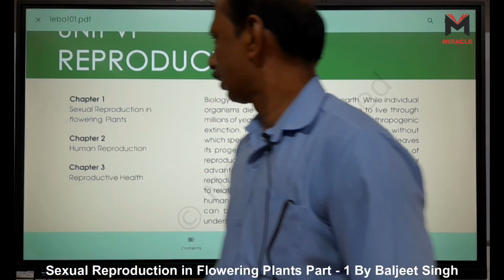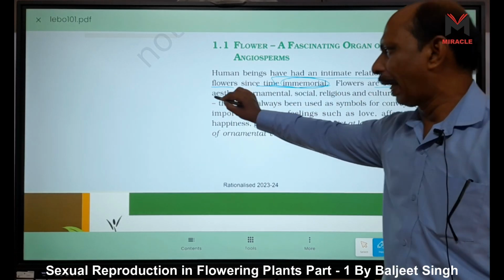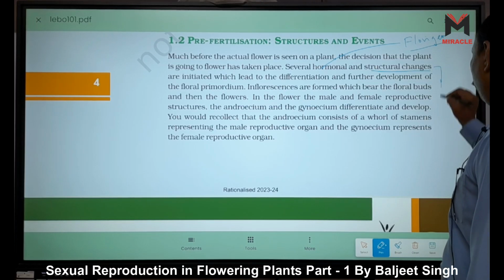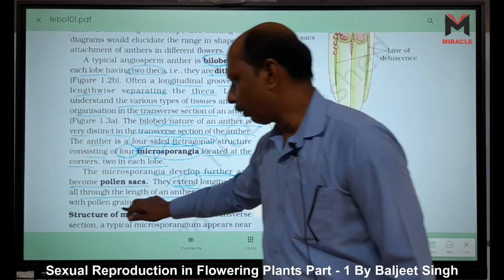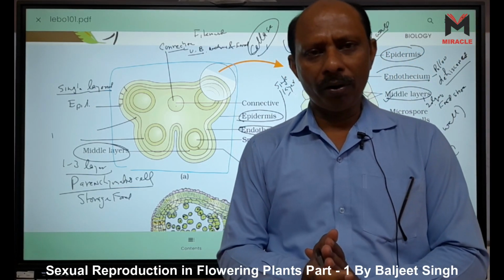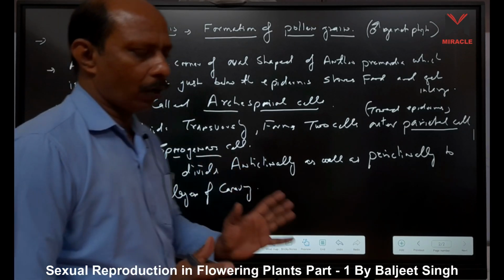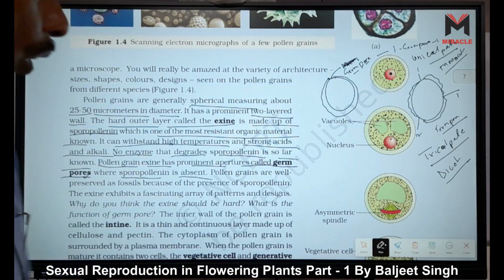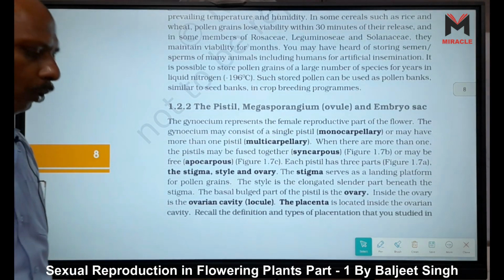Sexual reproduction in flowering plants part-1 NCERT explanation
Sexual reproduction in flowering plants part-1 NCERT explanation line by line for neet competitive and board exams

male reproductive parts of flowers 🌼
Anatomy of Androecium
microsporogensis- formation of pollen grain